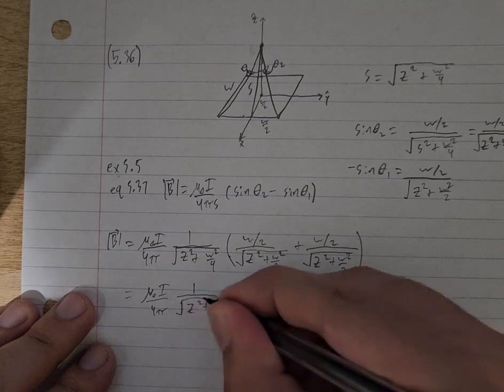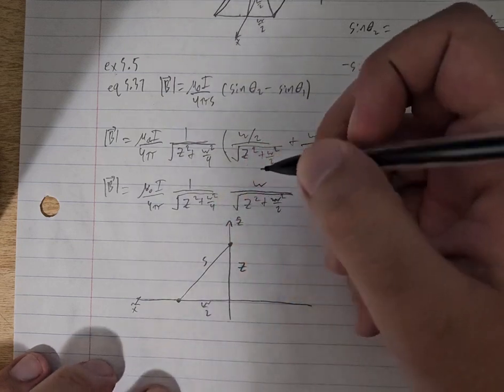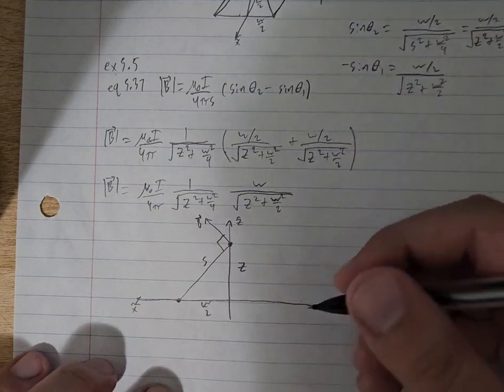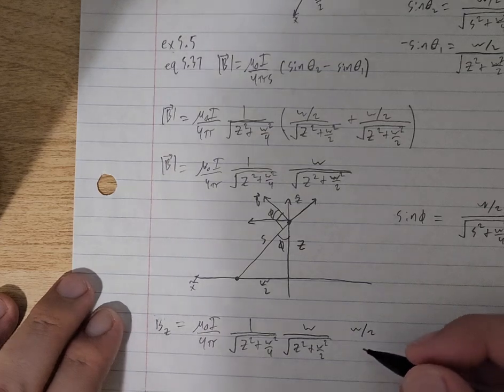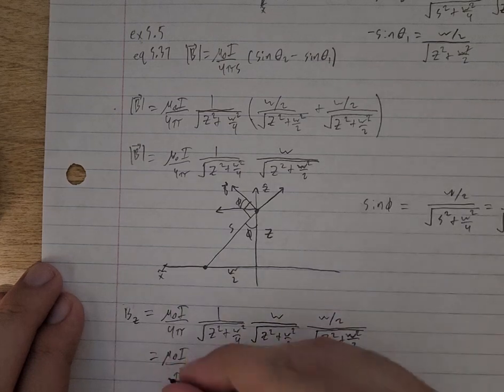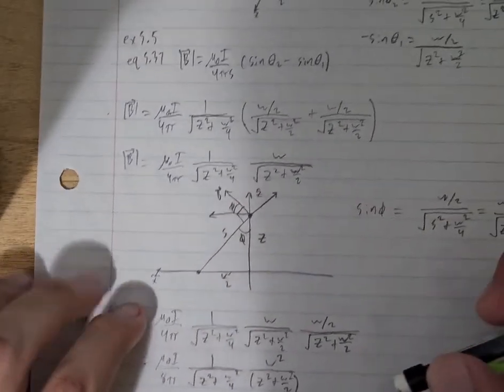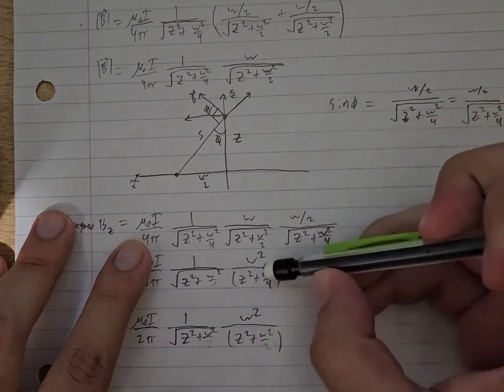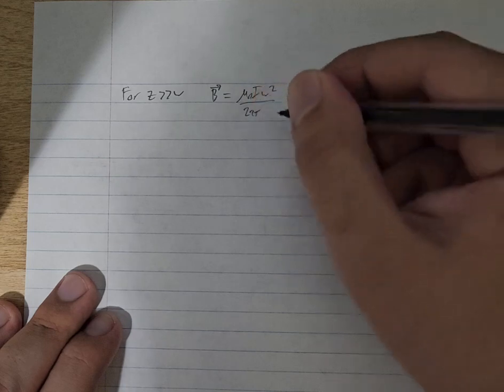Griffith E&M Problem 5.36 Solution (By Matthew P. Luna)